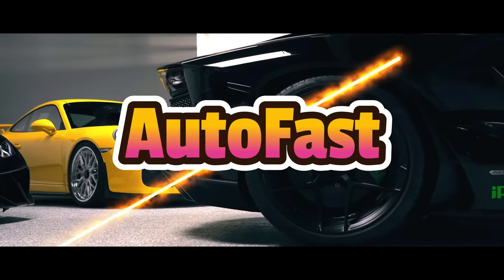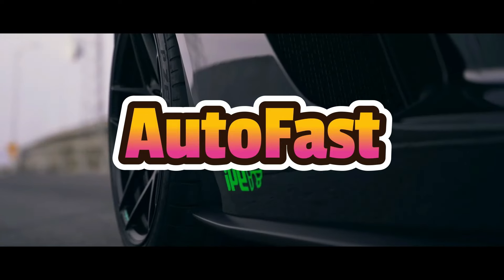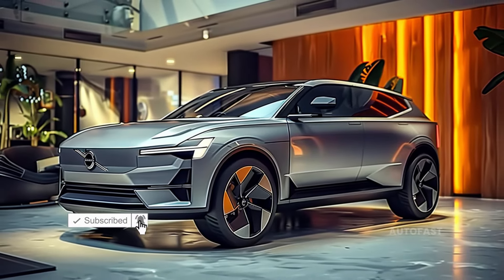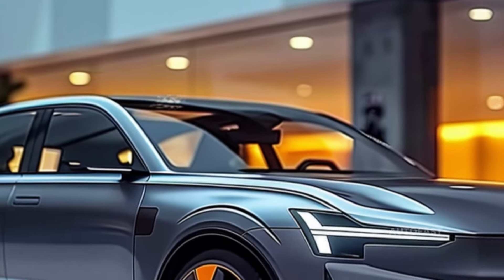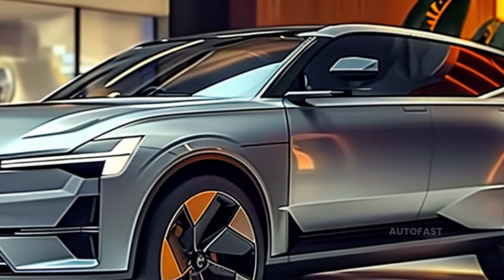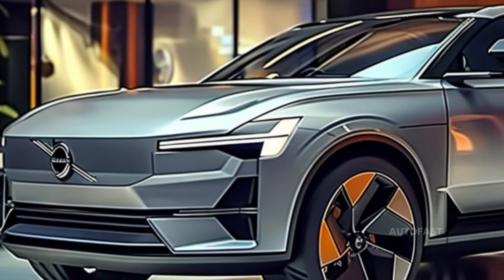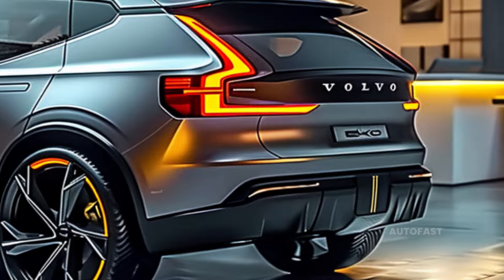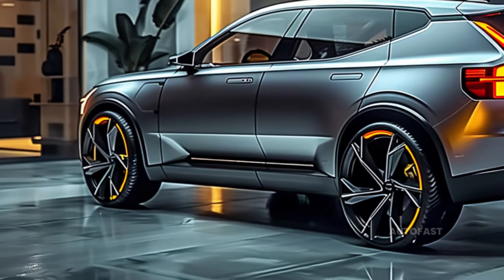All New 2025 Volvo EX40: You Won’t Believe These New Features!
Performance is the name of the new software package that is now available for the EX40 model that has two motors. The name of the software package comes from the concept of performance. For example, the power output has been increased by 34 horsepower, the pedals have been remapped to allow for a quicker responsiveness to the accelerator, and there is a Performance driving mode that enables the drivetrain to produce all 436 horsepower. All of these changes have been made. Every one of these alterations has been implemented. (In certain locations, owners of the 2024 XC40 Recharge have the ability to download the Performance software, which enables them to bring their vehicles up to current with the most recent features.) The Black Edition look package includes a range of textile charcoal interiors or suede-like microtech, as well as Onyx Black paint, gloss black badging, and a variety of other features. A number of additional features include gloss black five-spoke wheels measuring twenty inches in diameter, Onyx Black paint, and gloss black badging. It is possible to draw parallels between the treatment that was applied to the 2024 XC60 Black Edition and the treatment that is included in this package. The top-tier trim level that Volvo originally referred to as "Ultimate" is now simply referred to as "Ultra" as the automaker has changed its name. Among all of the modifications that have been made, this is not the least of them.
Two electric sport utility vehicles (SUVs) that are now in production are the 2025 Volvo EX40 and the electric XC40 Recharge. Both of these vehicles are examples of electric SUVs. Because they are practically identical to one another, the two SUVs in question give the impression of being virtually identical to one another. Volvo has refocused its naming strategy in order to better differentiate between its electric vehicles, hybrids, and gasoline-powered automobiles in order to achieve greater difference. This is in reaction to the growing number of electric vehicles that are part of the company's range.
Depending on the model level that is available and the features that are accessible as options, the price of the 2025 Volvo EX40 could range anywhere from $53.795 to $62.045. This is because the price is determined by the fact that the model level is available.
Your time and attention are extremely valuable to the AutoFast channel, and we appreciate both of them. Because of your thoughtfulness, I am grateful. For the aim of ensuring that you are not unaware of any new information regarding excellent automobiles, I would be delighted if you would subscribe to this channel and click the bell button. Thank you in advance for your cooperation.